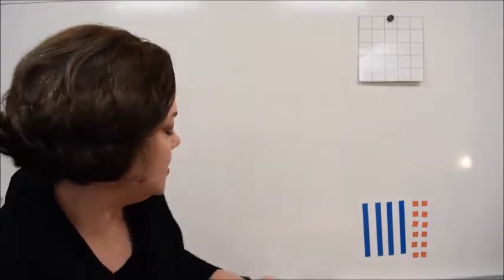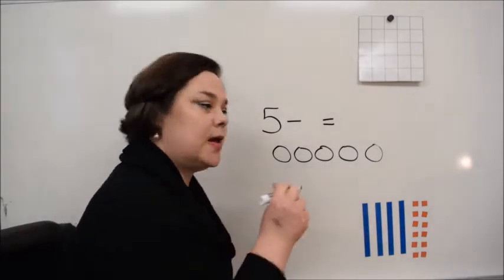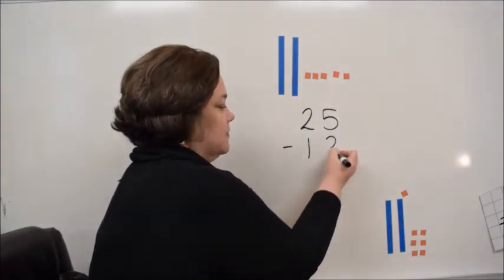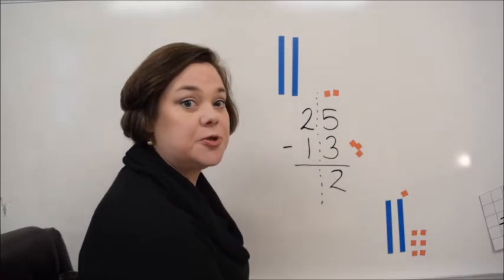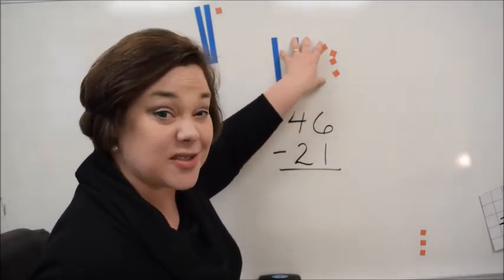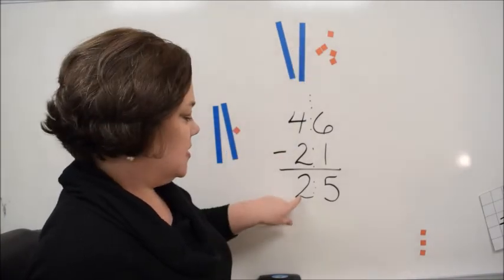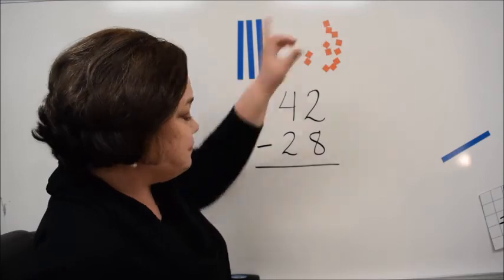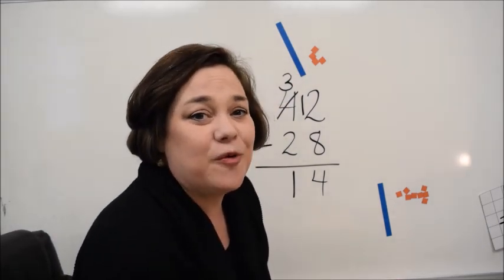Subtraction: Kinder, 1st, and 2nd Grades!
The first section of this is for K students.  1st graders get an extra part, but 2nd graders can watch it all!